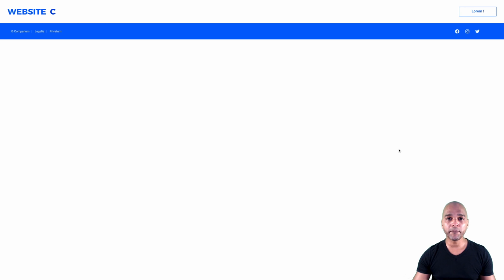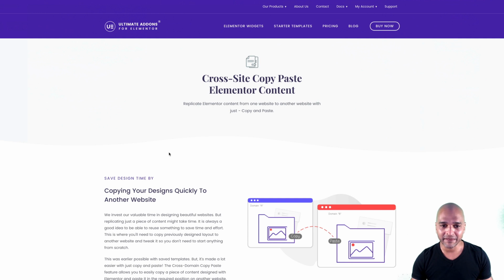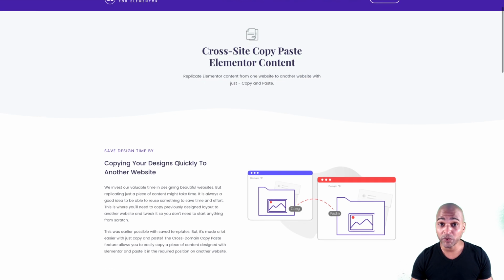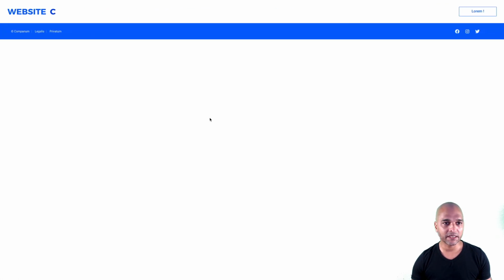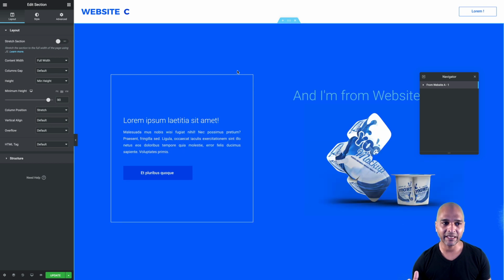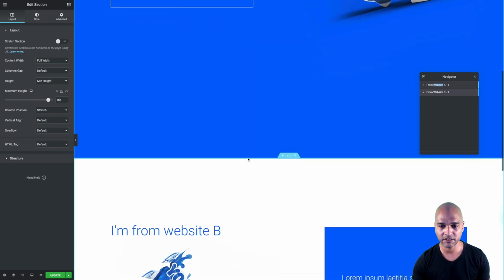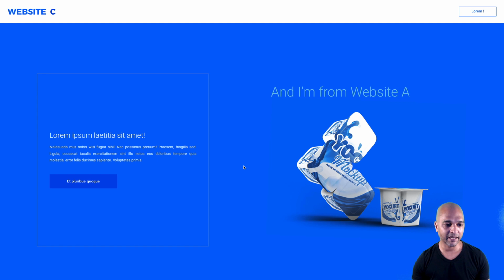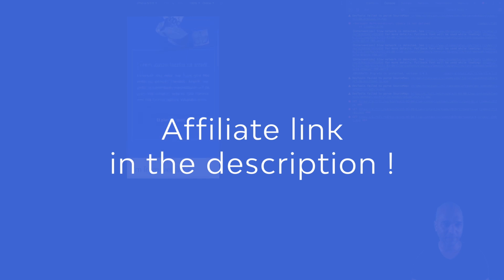Elementor Copy Section To Another Page On Another Website With Ultimate Addons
Elementor copy section to another page on another website? Yup. With Ultimate Addons for Elementor - With Ultimate Addons for Elementor you can now copy any section, image or widget to another website on another domain, without the need to export then re-import your template.
All you have to do is use that glorious copy and paste magic!